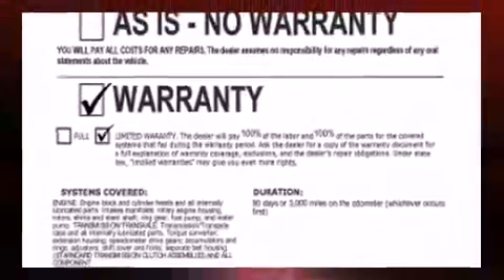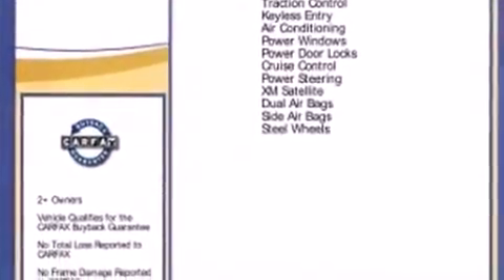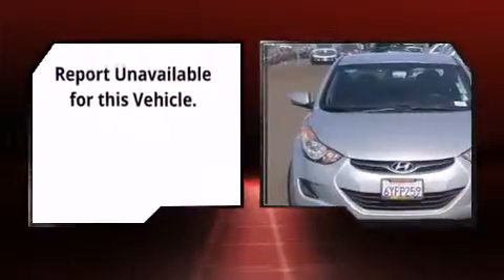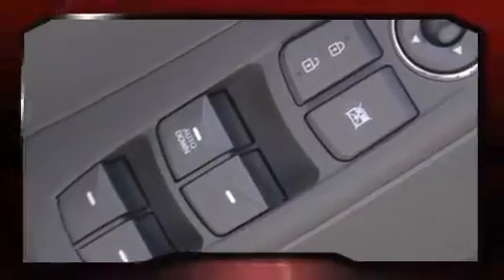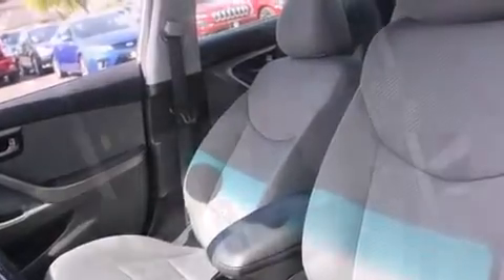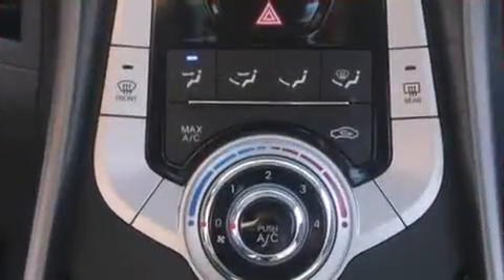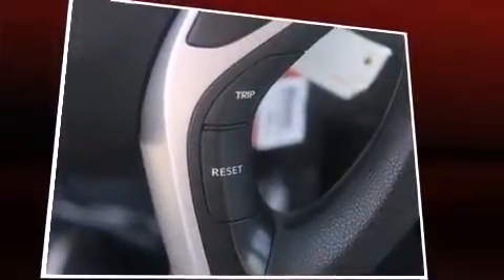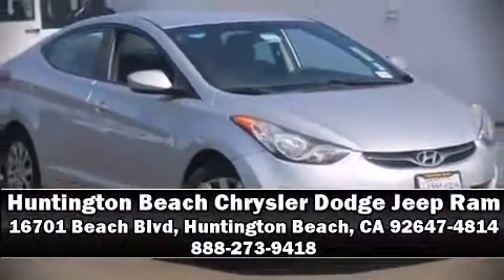2011 Hyundai Elantra GLS in Huntington Beach, CA 92647-4814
Discerning drivers will appreciate the 2011 Hyundai Elantra. This 4 door, 5 passenger sedan has just over 90,000 miles. Smooth gearshifts are achieved thanks to the 1.8 liter 4 cylinder engine, providing a spirited, yet composed ride and drive. Both high fuel economy and flexible performance are assured by the 6 speed automatic transmission. Hyundai prioritized practicality, efficiency, and style by including: delay-off headlights, 1-touch window functionality, a tachometer, front bucket seats, heated door mirrors, an overhead console, and remote keyless entry. Hyundai ensures the safety and security of its passengers with equipment such as: head curtain airbags, front SIDE impact airbags, traction control, brake assist, a panic alarm, and 4 wheel disc brakes with ABS. For added security, dynamic Stability Control supplements the drivetrain. A Carfax history report provides you peace of mind by detailing information related to past owners and service records. Our experienced sales staff is eager to share its knowledge and enthusiasm with you. They'll work with you to find the right vehicle at a price you can afford. We are here to help you.